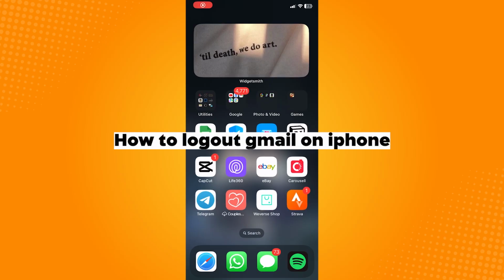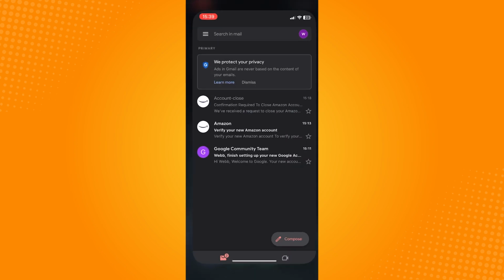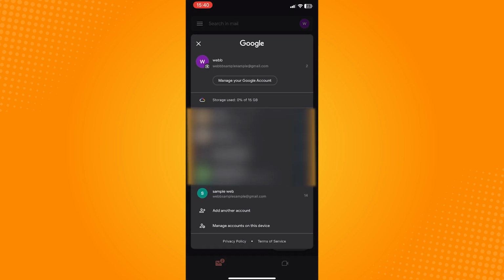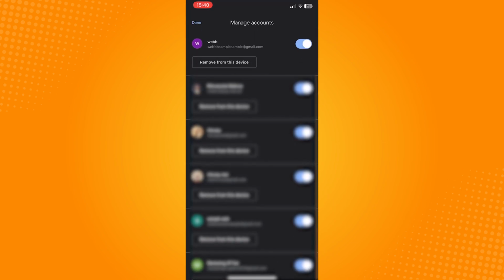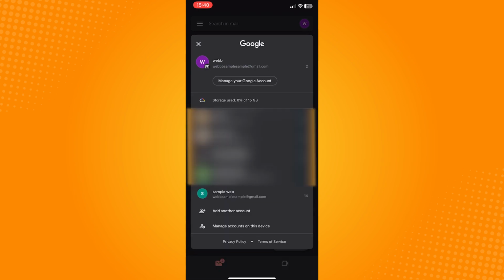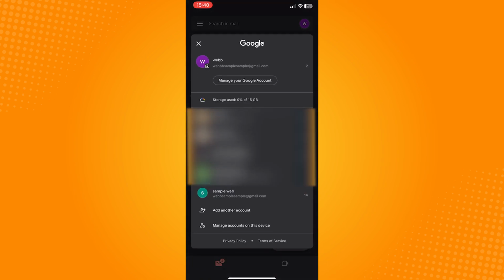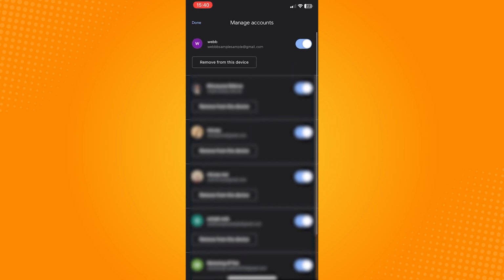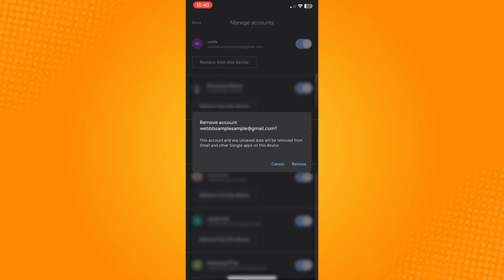How to Logout Gmail on iPhone (2023)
Learn‎‎‏‏‎ ‎How to Logout Gmail on iPhone

In this video I will show you‏‏‎ ‎how to logout gmail on iphone